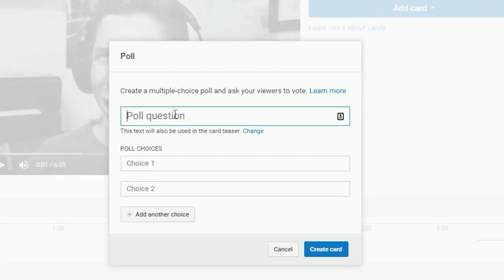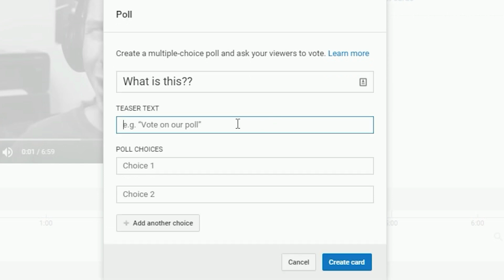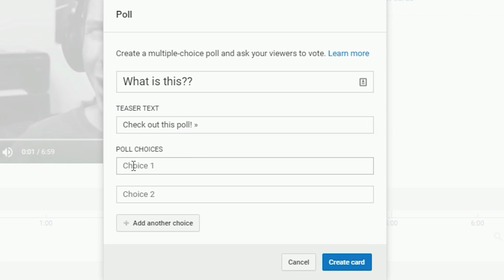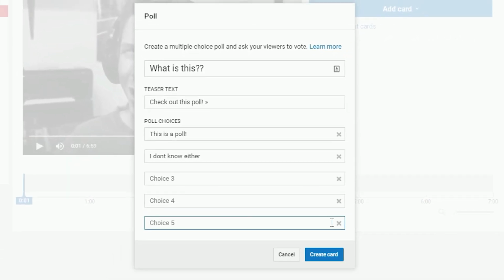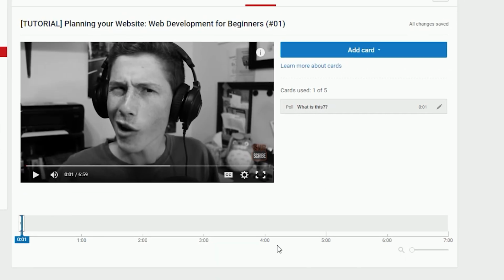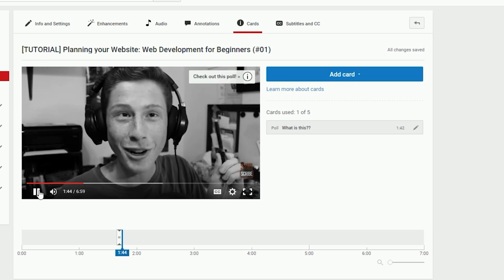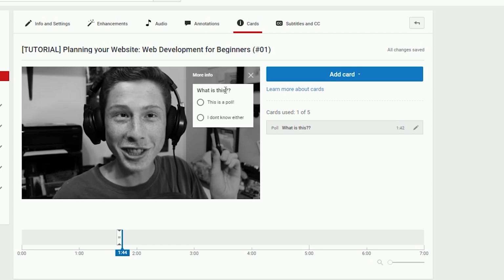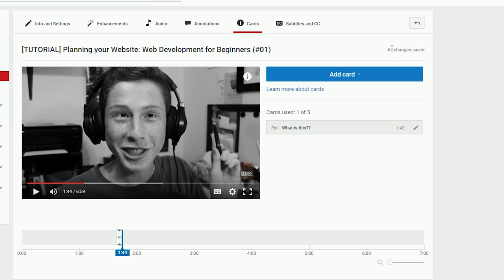[TUTORIAL] How to Make/Create IN-VIDEO POLLS on YouTube with the NEW YouTube Interactive Poll Cards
I forgot to mention something in the tutorial! If you go back to the card edit page after people have voted, you can view the poll results and how many people have voted by clicking the button where the "edit poll/card pencil" icon was!
For this week's Tutorial Tuesday Episode, I will be showing you all the best tips, tricks and practices while using YouTube's new poll/voting/survey card feature, and how to start creating your own YouTube in-video polls! This feature was released to some people last month (January 2016), however the majority of us have/will receive this feature this month (February 2016). Basically, this new interactive card will allow viewers of your videos to click over to the card side-panel and participate in a question poll/survey you can propose to your audience.

If you guys are new around here, you can subscribe here on YouTube to be notified when I upload new tutorials each Tuesday, OR you can sign up to receive these tutorial videos one day earlier on Mondays by subscribing to receive text-message notifications using the . Doing this will keep you the most up to date on upcoming tutorials, and is only meant for the more serious viewers of this channel, who want to take their content on YouTube to the next level.

I hope to see you back here next Tuesday for another Tutorial! Keep Creating!

You guys are awesome for getting us to 4,450+ Subscribers before this week's tutorial! WHOOPIEE!! :D